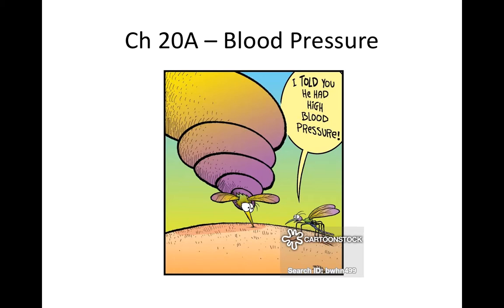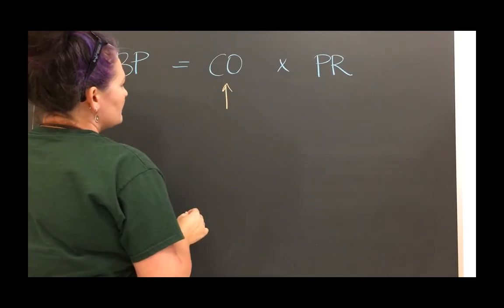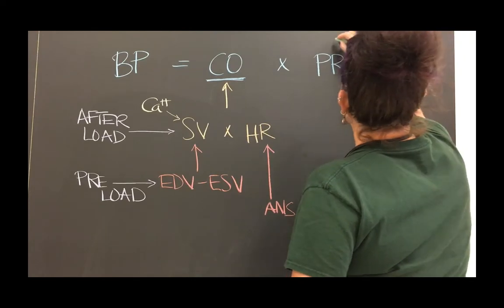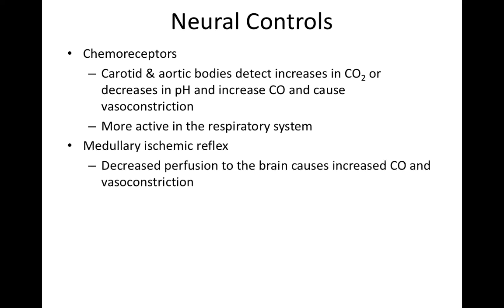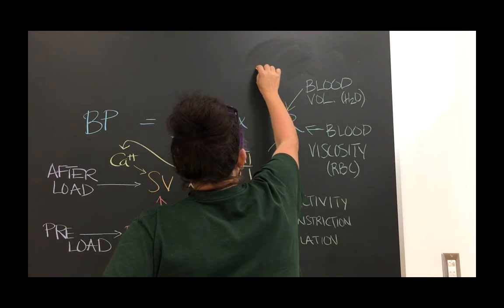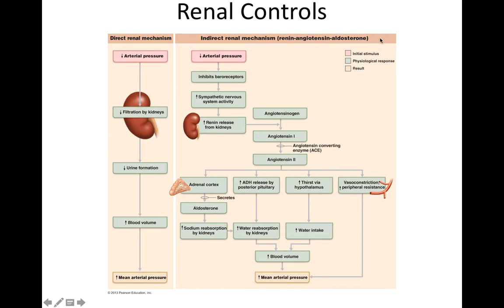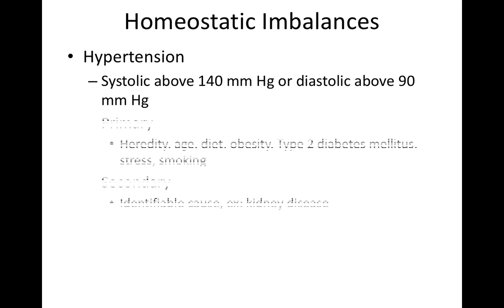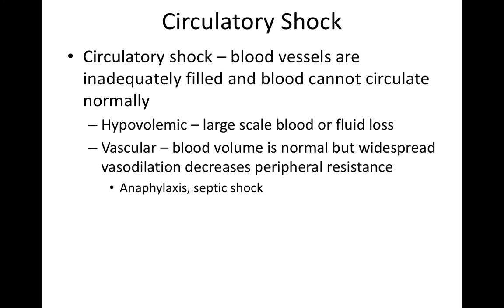Bio 252 Ch 20A